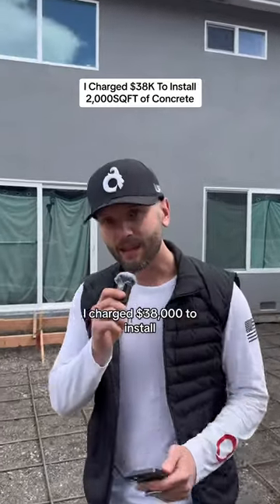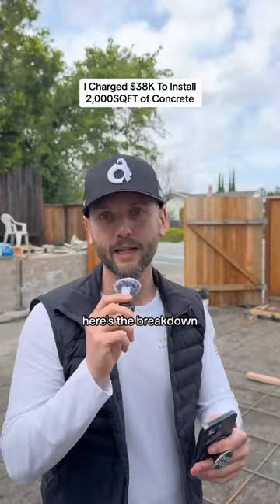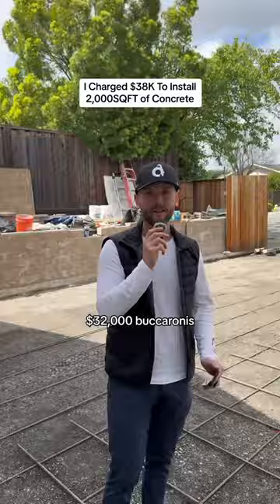I Charged $38,000 To Install 2,000 SQFT of Concrete!